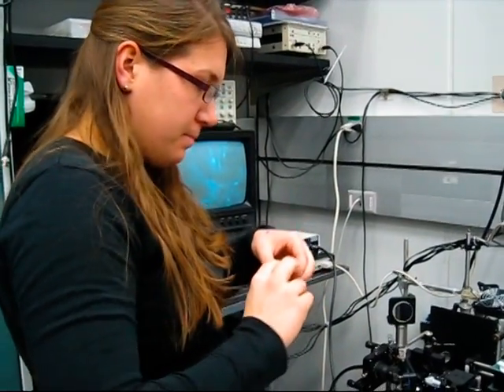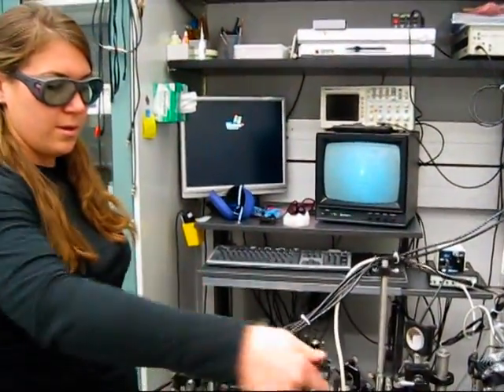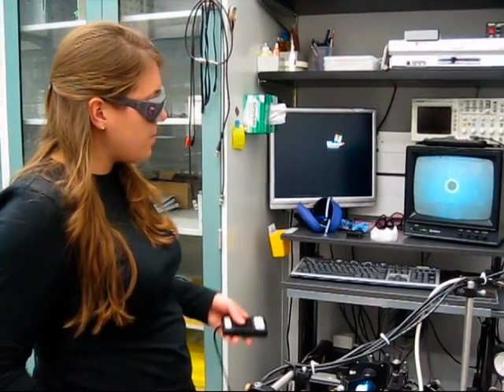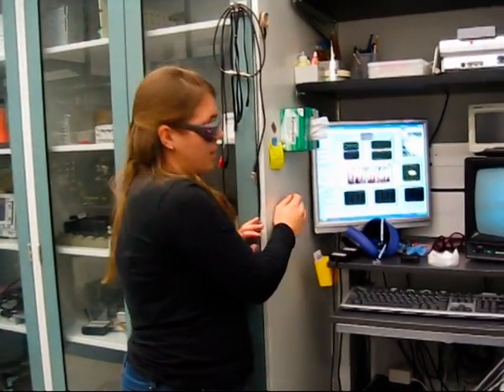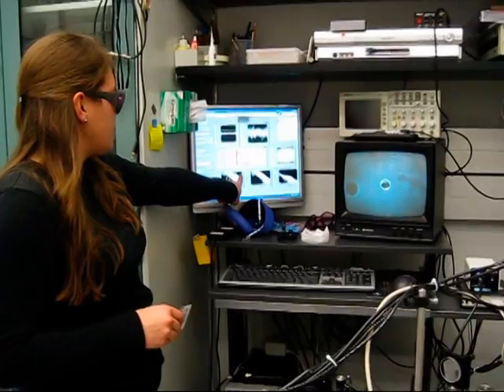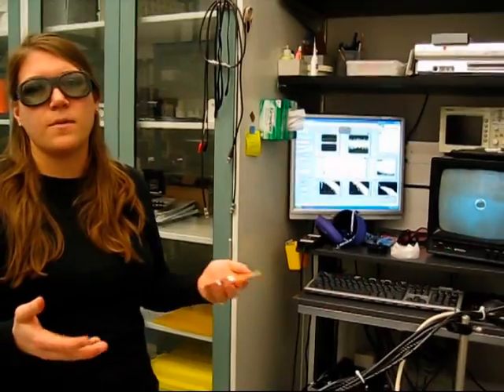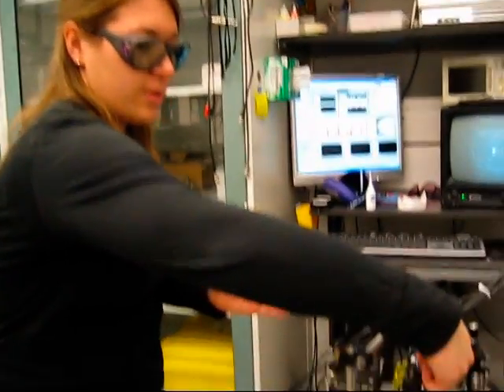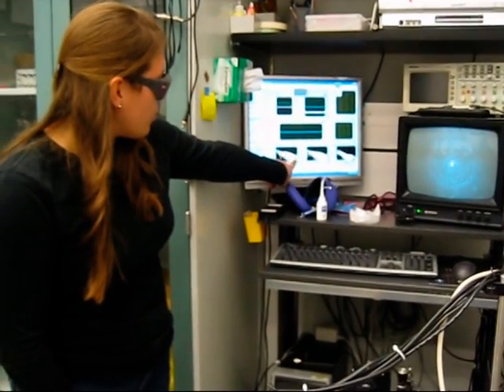Trestles CW Ti:Sapphire laser is used at NIST to trap nanoshells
Brooke Hester is a PhD student working in the Optical Tweezers Lab at the National Institute of Standards and Technology (NIST). In this video she tells about trapping polystyrene spheres and nanoshells using Trestles CW - continuum wave tunable Ti:Sapphire laser from Del Mar Photonics.

A nanoshell is composed of a spherical core of a particular compound surrounded by a shell of a few nanometers in thickness. One of the promising applications concerns the biological field. Research is being performed to create nanoshells with high absorptions at biologically useful wavelengths by altering the thickness of the shells. Particularly, the Near Infra Red region, which corresponds with low absorption by tissue, may be useful.
In the literature, special attention is given to gold nanoshell with a dielectric core (gold sulfide, silicon dioxide,...). Gold is a biocompatible compound, making it a useful material for medical applications. However the overall size of silica/gold nanoshells may make clearance of these particles a problem in use in the body. To be removed from the body via the kidneys (renal system), a particle's hydrodynamic diameter must be approximately less than 6nm. Long term in vivo toxicity studies must be undertaken to determine the toxicity of any nanoparticle.
Nanoshells are currently being investigated as:
• a treatment for cancer similar to chemotherapy but without the toxic side-effects [1]
• inexpensive, quick analysis of "samples as small as a single molecule" and builds on Raman spectroscopy [2]
Gold (Au) nanoshells exhibit tunable plasmonic resonance based on the ratio of the shell to core thickness. In addition the overall size of such a particle allows independent control of its scattering cross section.